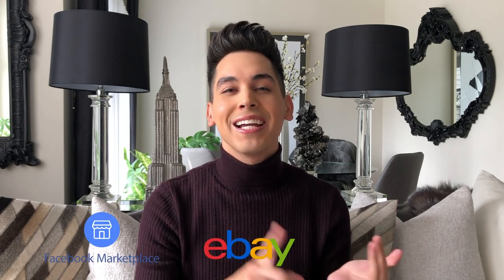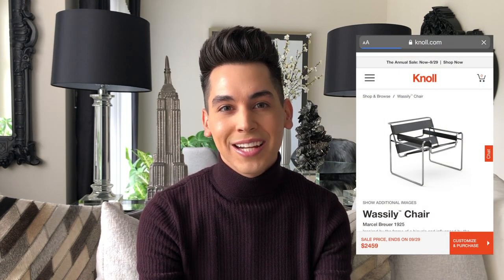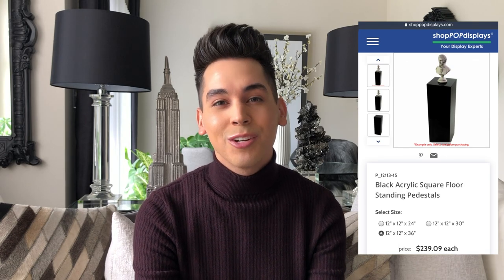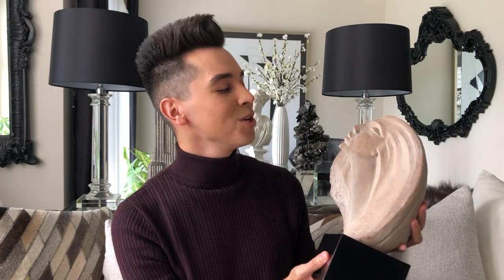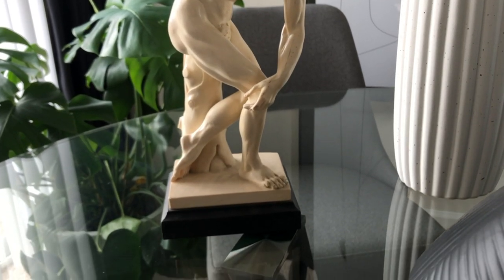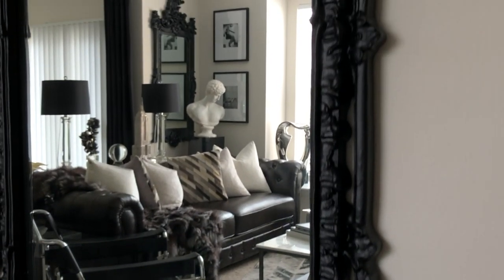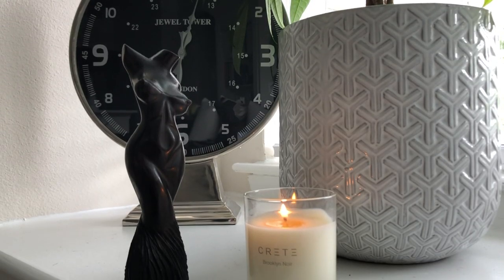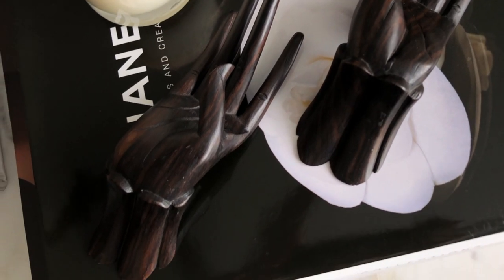HOME DECOR FAVORITES HAUL | AESTHETIC & AFFORDABLE FINDS | FACEBOOK MARKETPLACE, ETSY, EBAY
Hello everyone, in today's video you will join me for my first home decor favorites haul! These decorative home goods and accents are aesthetically pleasing, affordable, budget-friendly, and must-have home essentials that have helped me elevate my home.

We all know I love a HomeGoods and HomeSense haul, but I want to showcase other home decor outlets like Facebook Marketplace, Esty, and eBay that I've used to source these unique and eclectic finds.

Busts, mirrors, pedestals, vessels, and my ultimate favorite - a Wassily chair!